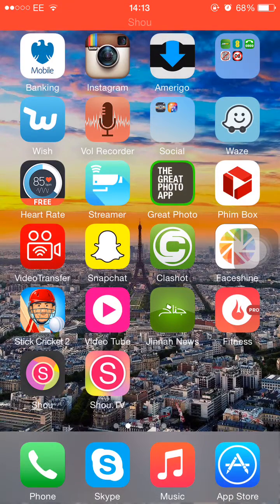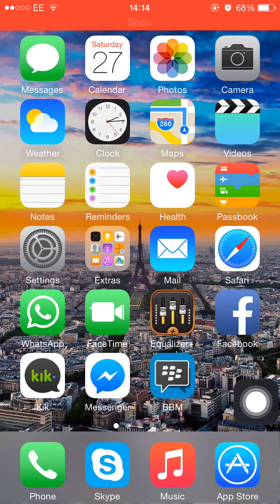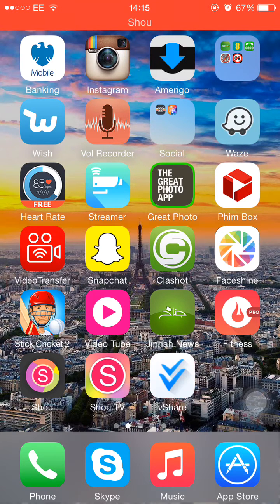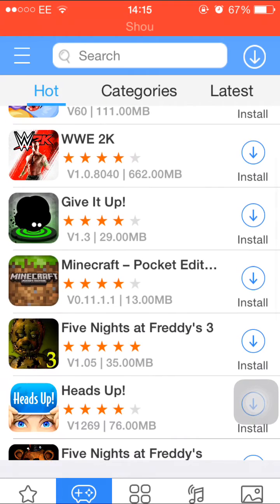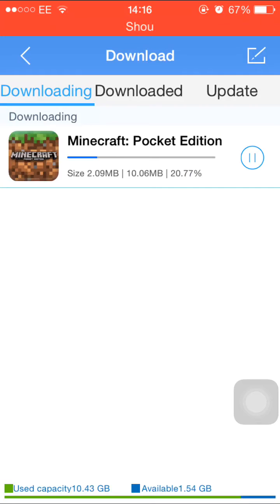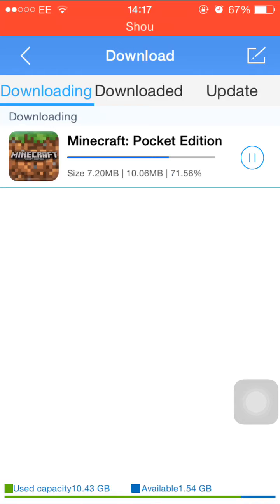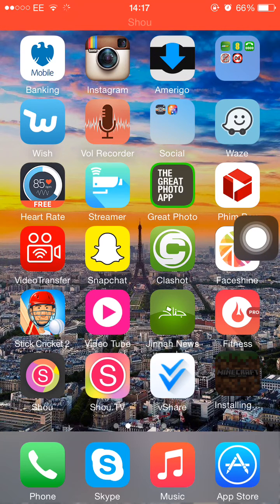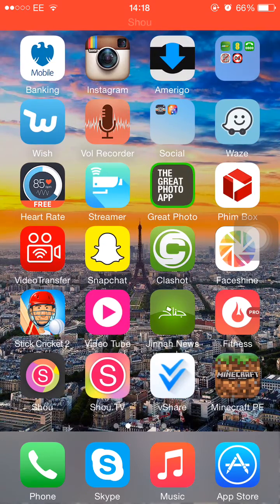How to Download free Paid Apps on iPhone (IOS 8.3 & IOS 8.4) without jailbreak (Latest 2015)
tutorial showing you how to download paid apps for free on iphone with latest software ios 8.3 without jailbreaking your phone.